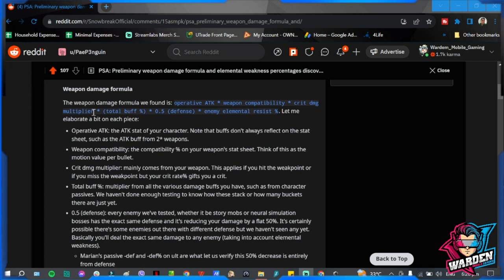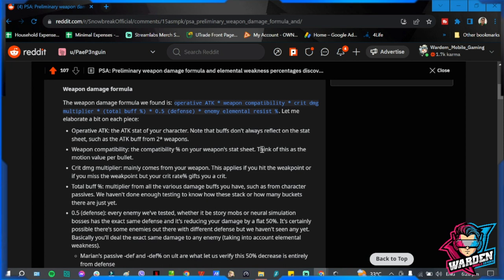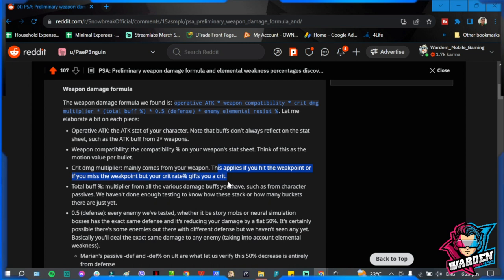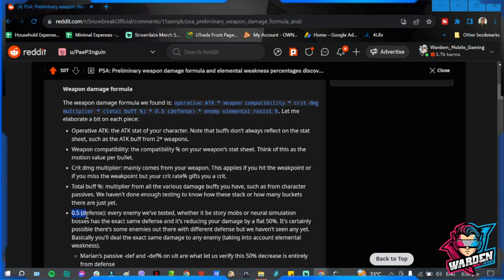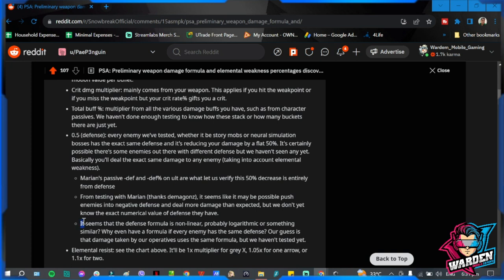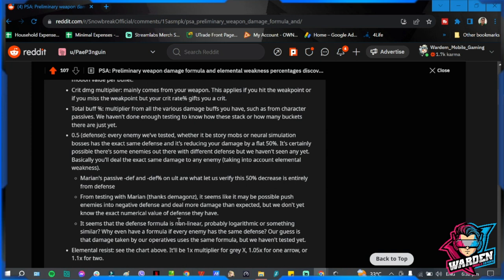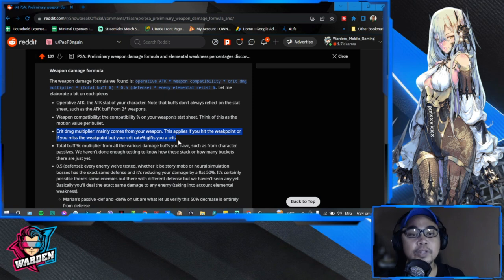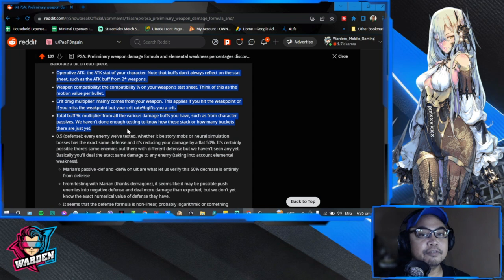[Snowbreak: Containment Zone] Increase your Weapon Damage! | All you need to know!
Episode 965: Increase your Weapon Damage! | All you need to know!